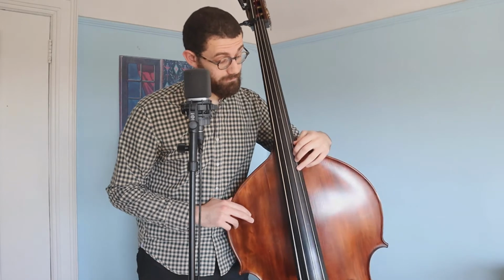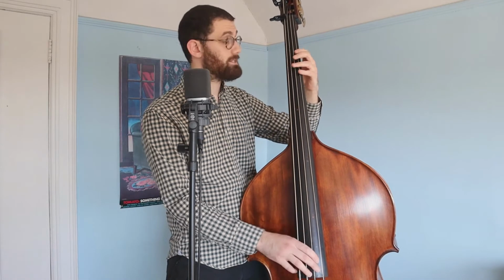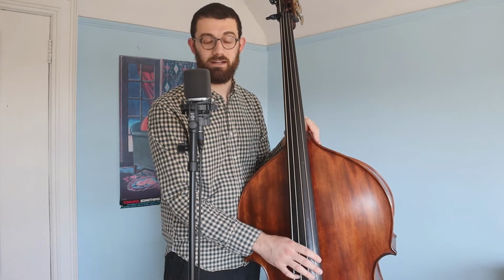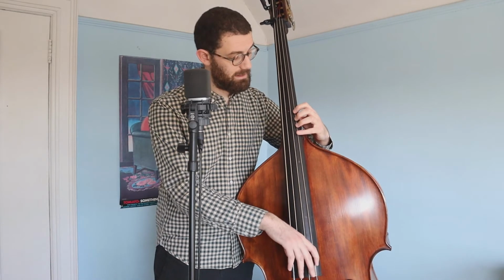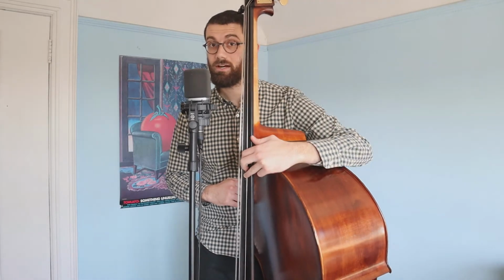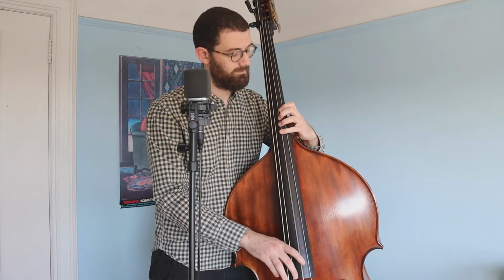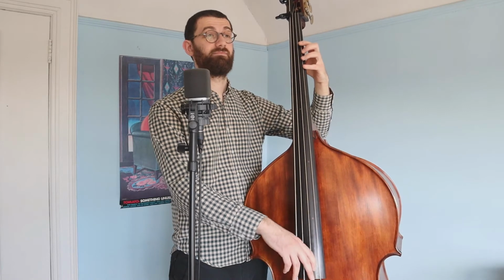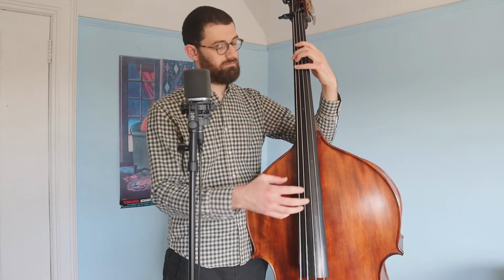Bluegrass Bass Lessons: Starter Pack /// "Big Sciota"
Hello! You're watching one of the lesson videos from my Bluegrass Bass Starter Pack! The difficulty of these lessons range from absolute beginner to semi-professional, giving everyone new material to dig into. Additionally, these videos are organized into a handy playlist, which you can find

For even more bluegrass bass instruction, pick up your copy of my book "Dirt Simple: Upright Bass", out now via Mel Bay Publications